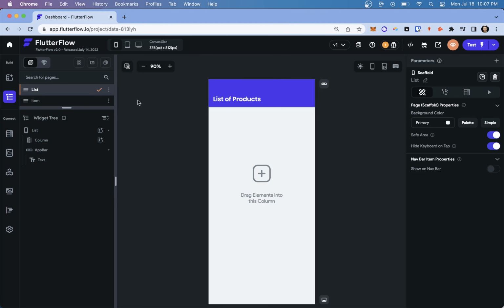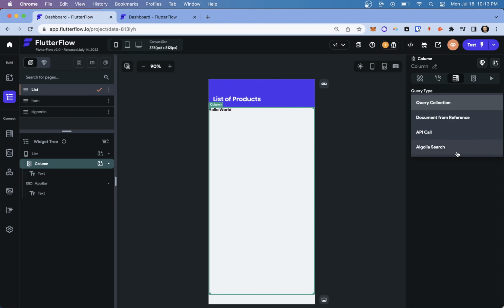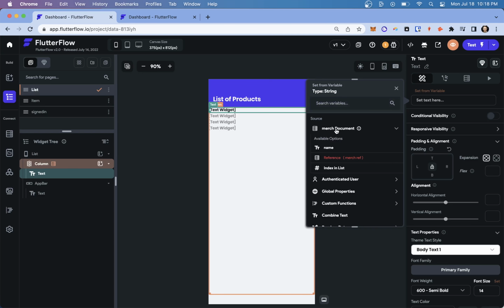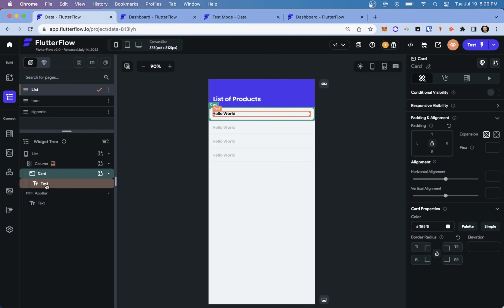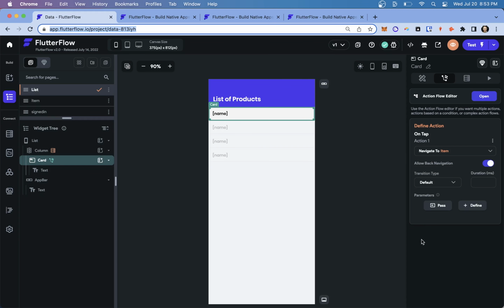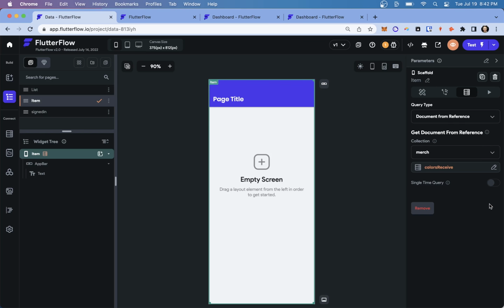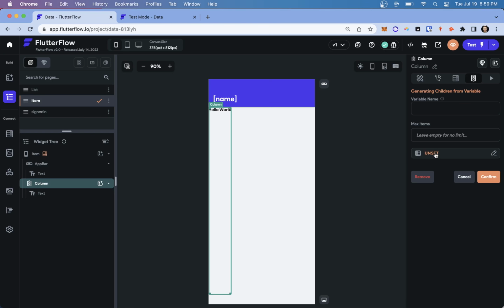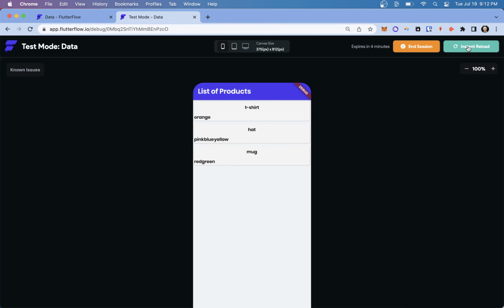How to show live Firebase data in your FlutterFlow Studio app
In this video we show you how to display data from your Firestore database in your Flutterflow Studio project.

We'll show you step by step how to:
- Create your Firebase Schema in Flutterflow Studio
- Connect widgets to live data
- Display nested data in your app
- Pass data between pages in your app

FlutterFlow Studio is a low-code builder for developing native mobile applications. You can use our simple drag and drop interface to build your app 10x faster than traditional development. In order to build your custom app fast, you can build visually, connect a scalable backend, & export Flutter and DART code. When you’re ready to launch, deploy directly to the App Store for both iOS & Android devices. Start Building Differently.